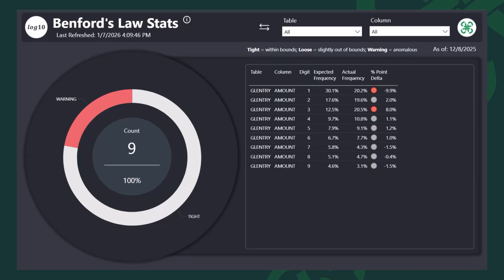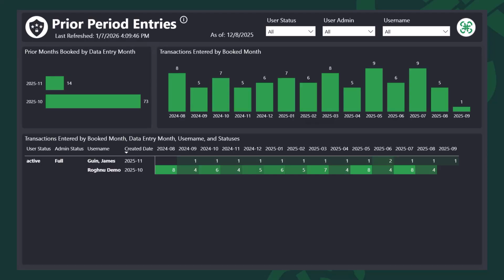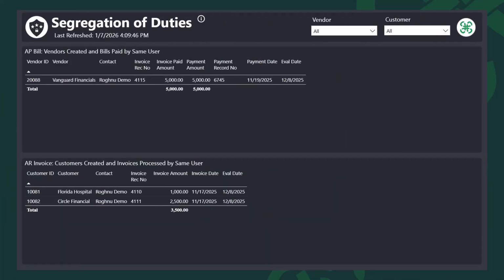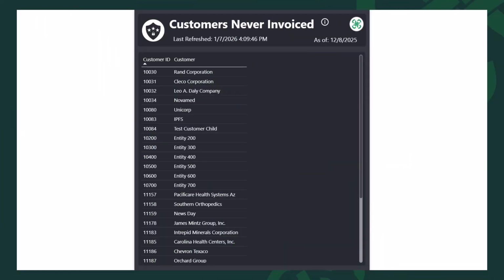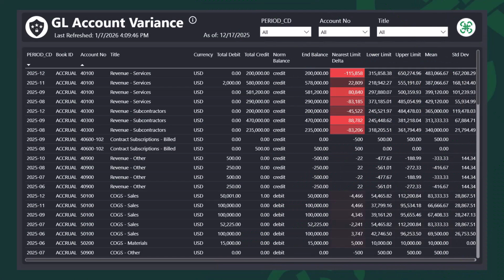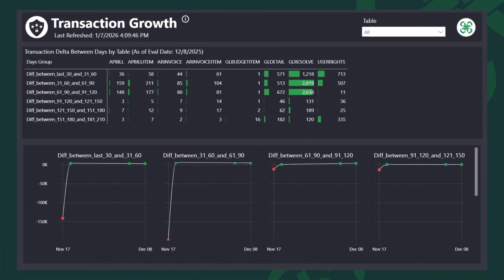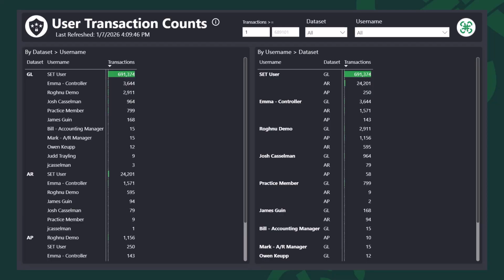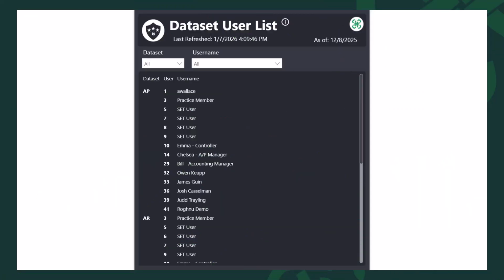Roghnu's Power BI - Data Anomaly Overview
This video gives a brief introduction to all the reports that are available in Roghnu's Data Anomaly Report Pack.

Data anomaly metrics look for deviations from typical patterns or established best practices within business transaction and financial audit processes. These metrics detect errors or suspicious activity that may not break technical validation rules but could violate business policies or raise audit concerns. This newest report pack contains Benford’s Law Stats and Previous Period Entries, with more in the works.

00:00 Intro
00:18 Benford's Law Stats
01:40 Prior Period Entries
02:16 First Transaction Report
02:40 Segregation of Duties
03:08 Vendors Not Recently Paid
03:34 Vendors With No Bills
03:56 Customers Never Invoiced
04:23 Customers Not Recently Invoiced
04:42 GL Account Variance Report
05:24 AP Bills Exceeding Limits
05:43 AP Invoices Exceeding Limits
06:03 Transaction Growth
06:43 Transaction Volume Change
07:15 User Transaction Count
08:05 Dataset User List
08:24 Broken Transactions
08:51 Ending